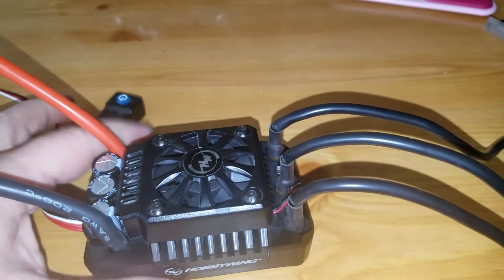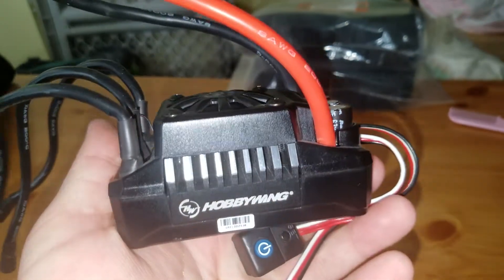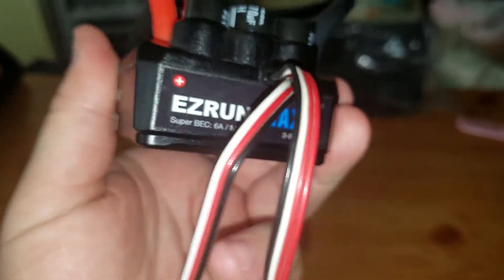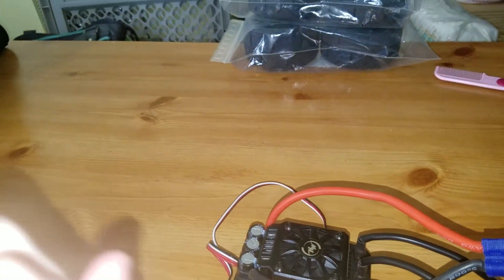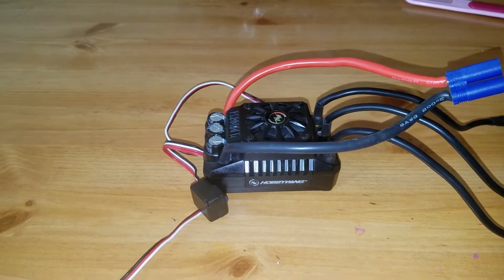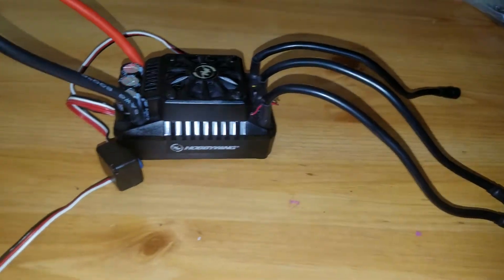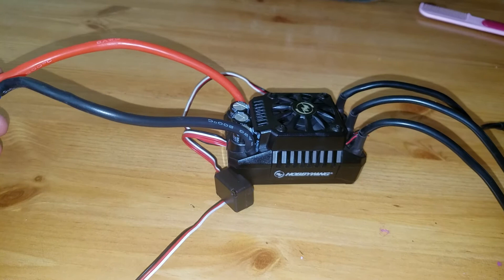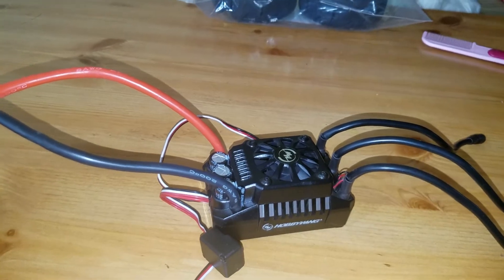February 15, 2018